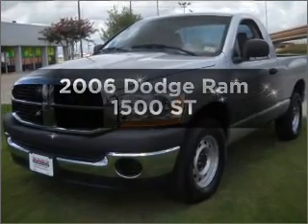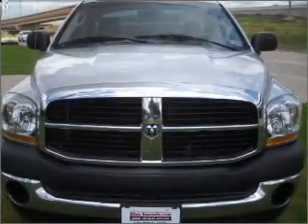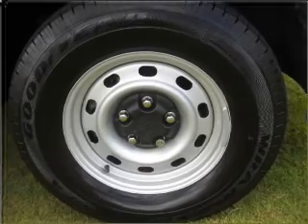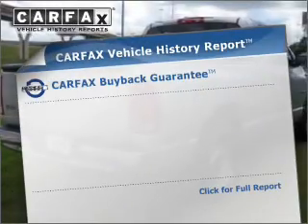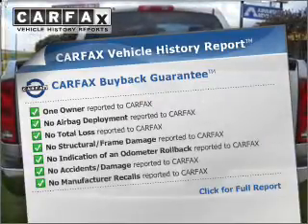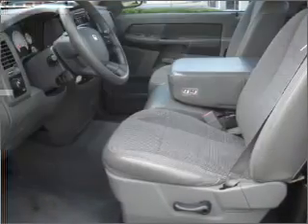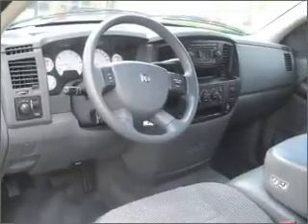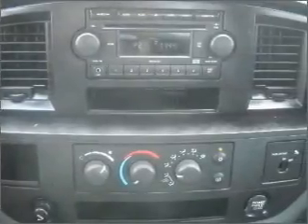2006 Dodge Ram 1500 - North Richland Hills TX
Year: 2006
Make: Dodge
Model: Ram 1500
Trim: ST
Engine: 3.7 liter 6 cylinder 12 valve
Transmission: Automatic
Color: Silver
Mileage: 78537
Address:
7740 North East Loop 820
North